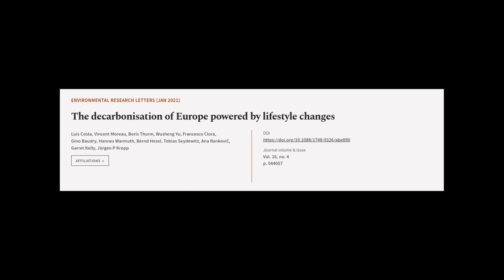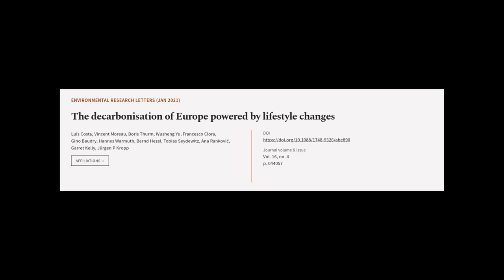The decarbonisation of Europe powered by lifestyle changes | RTCL.TV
### Keywords ###

### Article Attribution ###
Title: The decarbonisation of Europe powered by lifestyle changes
Authors: Luís Costa, Vincent Moreau, Boris Thurm, Wusheng Yu, Francesco Clora, Gino Baudry, Hannes Warmuth, Bernd Hezel, Tobias Seydewitz, Ana Ranković, Garret Kelly ,and Jürgen P Kropp
Publisher: IOP Publishing
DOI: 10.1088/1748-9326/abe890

### Video Timestamps ###
0:00:00 - Summary
0:01:03 - Title
0:01:09 - Tail
0:01:13 - End